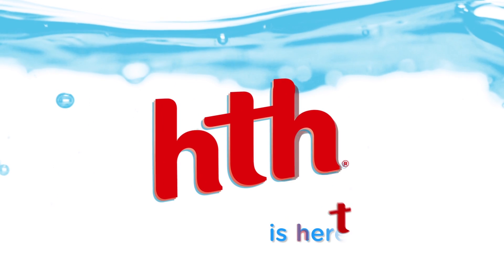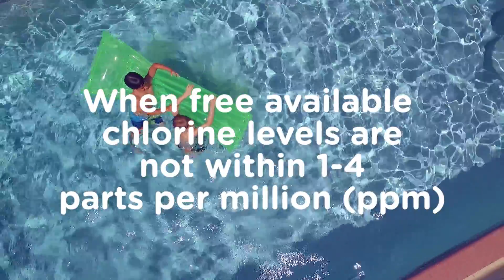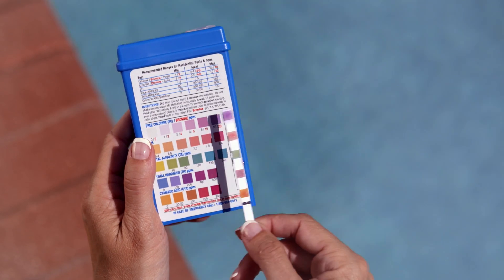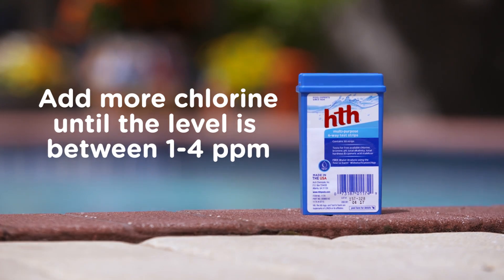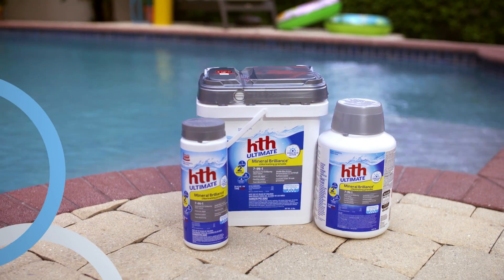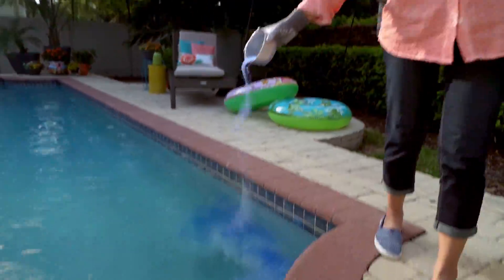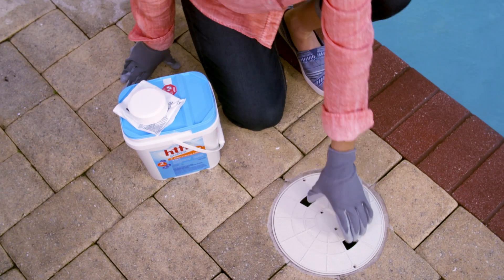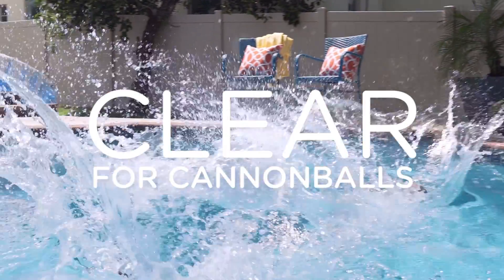Adjusting Chlorine Levels in Your Pool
Is your chlorine level too high or low? Let hth® show you a few easy steps to keep your chlorine levels just right for safe swimming, while avoiding algae blooms and odors. Get more pool care answers at hthpools.com